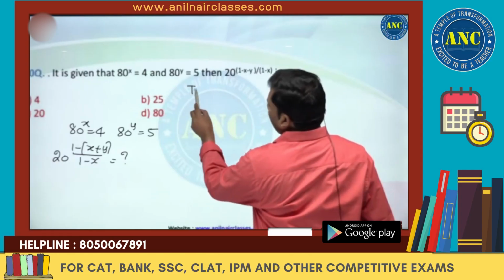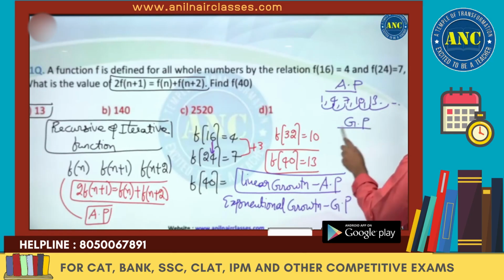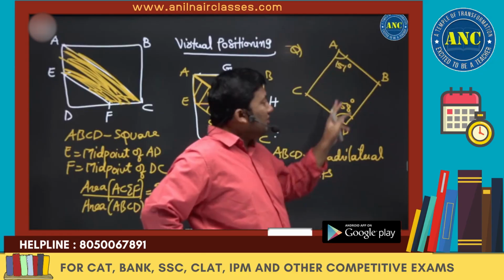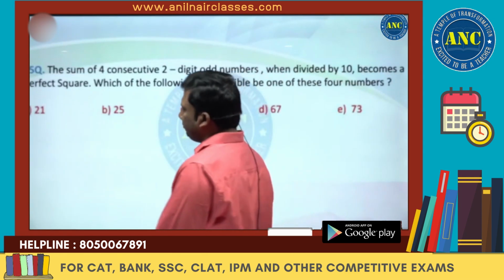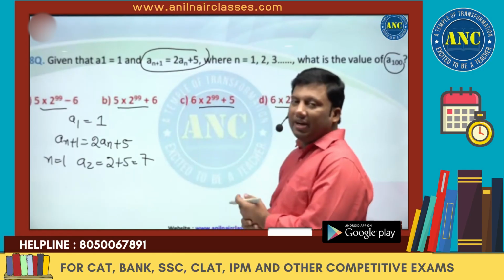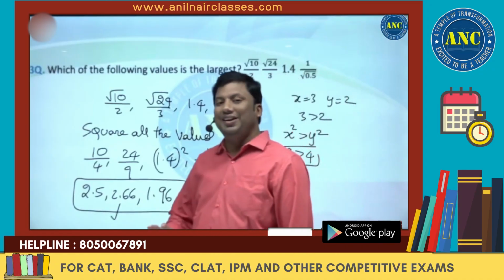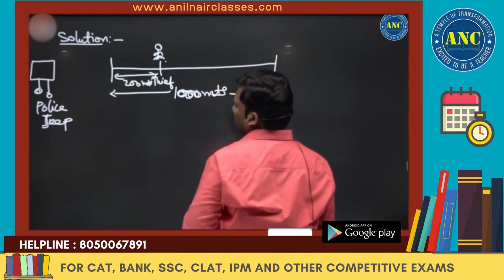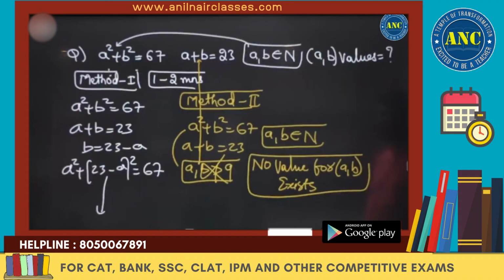🛑LIVE - Think without Ink ( Session-1)| CAT, BANK, SSC| ANIL NAIR | DOWNLOAD ANC App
Hottest Selling Course In South India:-
అనిల్ నాయర్ తెలుగు మీడియం Aptitude  బ్యాచ్ ప్రతి సోమవారం
అన్ని క్లాసులు  'మ్యాజికల్ షార్ట్ కట్స్' తో  అనిల్ నాయర్ సర్ మాత్రమే తీసుకొంటారు
వాస్తవ ధర :- 3499;
తగ్గింపు ధర :- 2499
ప్రత్యేక ధర :- 1999 (జూన్ 17  వరకు మాత్రమే)
3 hours *5 Days *12 Weeks - 180 hours
2400 పరిష్కరించబడిన సమస్యలు, 1000+ షార్ట్‌కట్‌లు, 600+ కాన్సెప్ట్‌లు
అనిల్ నాయర్ ద్వారా సంభావిత ఆప్టిట్యూడ్ & DI ప్రత్యక్ష తరగతులు
 క్లాస్‌రూమ్ షీట్‌లు ద్విభాషా (తెలుగు + ఇంగ్లీష్)
ప్రాథమిక ఆంగ్లంలో 350 గంటల ముందే రికార్డ్ చేయబడిన వీడియోలు
6 నెలల చెల్లుబాటు
Best Subject wise Course Recommended for SI/PC/ and other Aptitude Exams
  తెలుగు లో 80 గంటల అర్థమెటిక్   'మ్యాజికల్ షార్ట్ కట్స్' తో  అనిల్ నాయర్ సర్ చె  Live Class  కోర్సు
6 నెల  చెల్లుబాటు:-, 700+ పరిష్కరించబడిన సమస్యలు, పరిష్కరించబడిన క్లాస్ షీట్ నోట్స్, 80+ షార్ట్‌కట్‌లు, 100+ కాన్సెప్ట్‌లు
24 అధ్యాయాలు, 3500 పరిష్కరించబడిన ప్రశ్నలు, 500+ షార్ట్‌కట్‌లు
ANC ఆన్‌లైన్ తరగతులు ప్రాథమిక అంశాల నుండి ప్రారంభమవుతాయి మరియు బలమైన ఫండమెంటల్స్‌ను అనుమతించే సత్వరమార్గాలను డీమిస్టిఫై చేయడం ద్వారా కొనసాగుతాయి. ట్రిక్స్ లేదా జిమ్మిక్కులు లేవు,
వాస్తవ ధర :- 2499;
తగ్గింపు ధర :- 1199
ప్రత్యేక ధర :- 999 (జూన్ 17  వరకు మాత్రమే)
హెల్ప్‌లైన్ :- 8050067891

👉  ▶️ ▶️ ▶️ Live Batches

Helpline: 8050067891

25000+ Enrolled students in video course( Fastest growing Edutech Company in India with zero advertisements)

300+ IIM converts Only Institute which produced serial 100%lers in Asia's toughest exam CAT for more than 6 yrs .

-Streamlined Curriculum

Happy Learning
-Team ANC